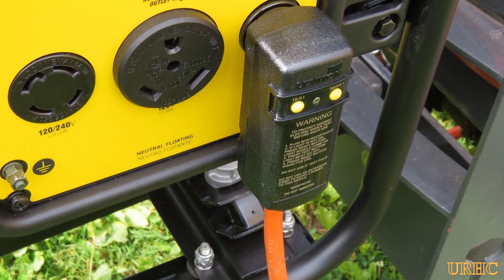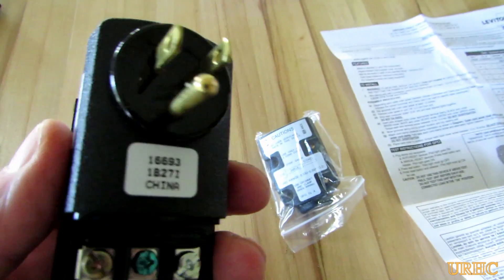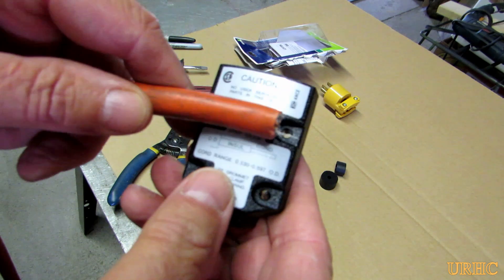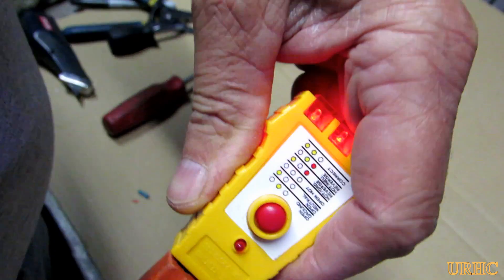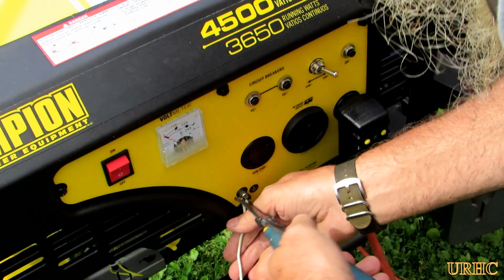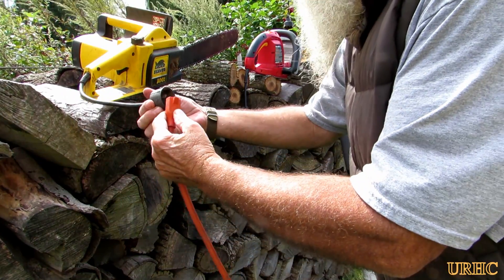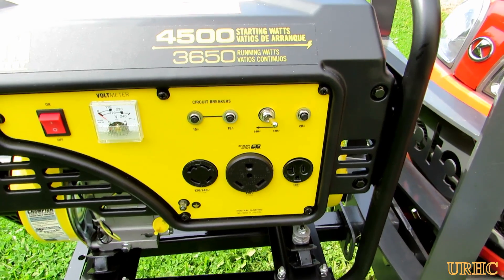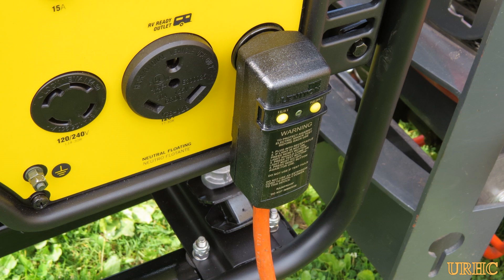A GFCI Plug Will Not Work With My Champion 3650 Watt Generator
This is a follow up to the video about mounting a generator on my tractor. I said I was going to try and add a GFCI to the generator for extra protection, but after buying and installing a plug type one I soon found out it will not work with the floating neutral wiring of my generator. Looks like the generator is only for use in dry conditions and no extra protection can be added.